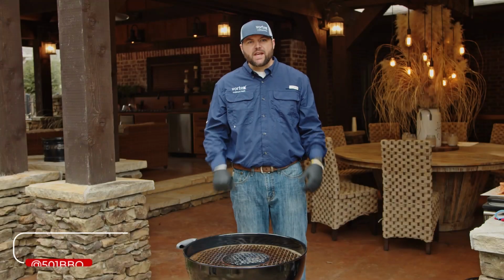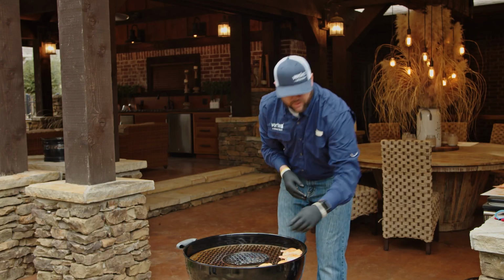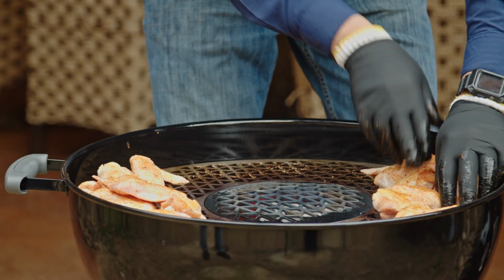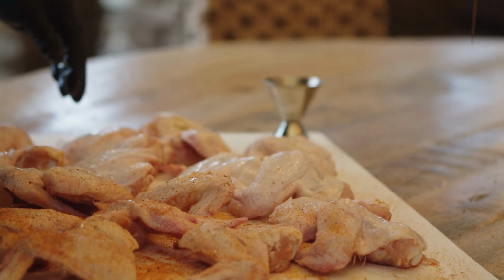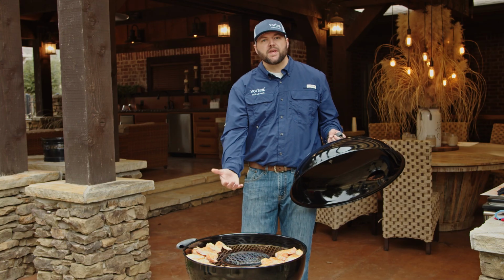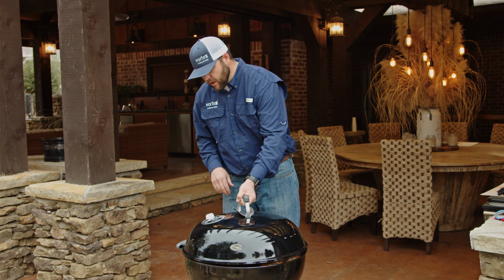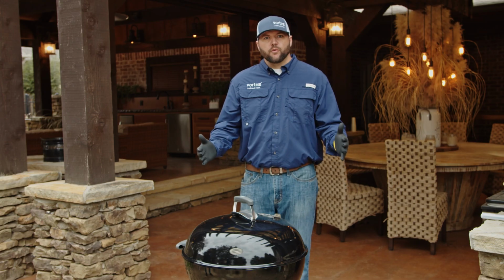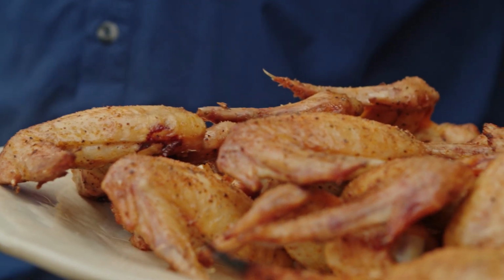How to Crispy Chicken on Vortex BBQ Charcoal Accessory for wsm, kettle, bge, uds, kamado.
The BBQ vortex is the perfect accessory for your charcoal grill. Fits / for Weber Kettle, UDS, BGE, Kamado. Available in 4 sizes. Proven results for champion crispy wings and award winning seared steak! Vortex accessories also available. Check out our vast library of pictures, videos, recipes and product information